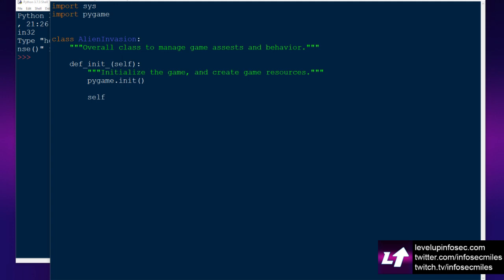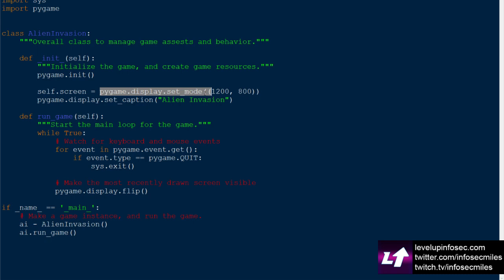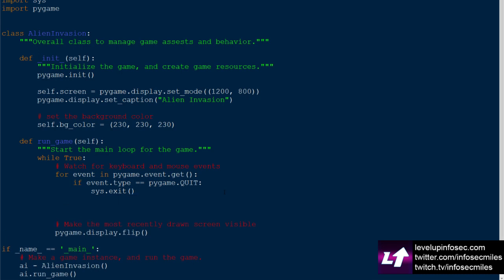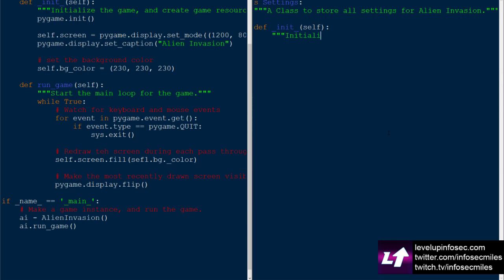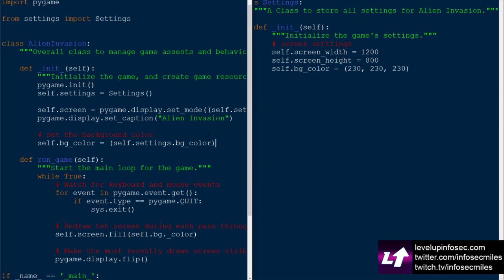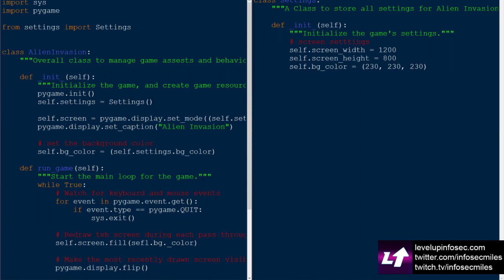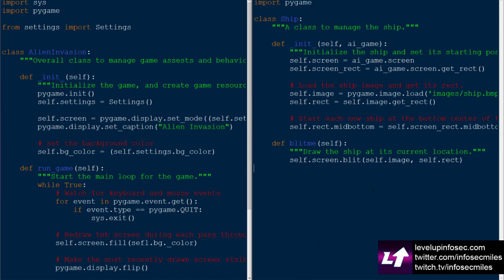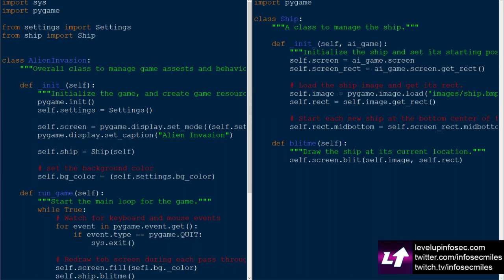Twitch Replay - Making Alien Invasion with Python - Part 1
Twitch replay from October 18, 2020. I start programming the game Alien Invasion using Python. I am following the tutorial from the book Python Crash Course.